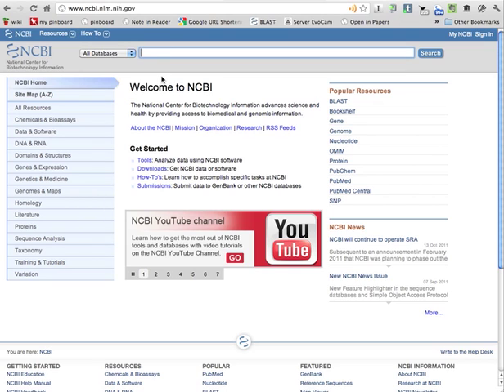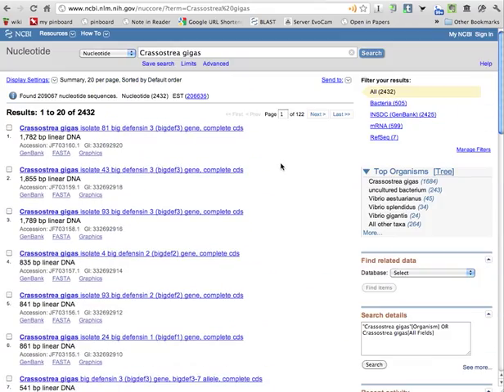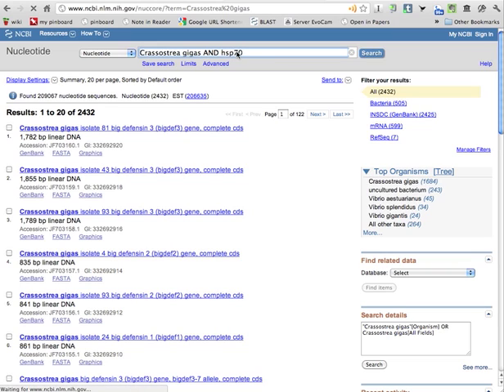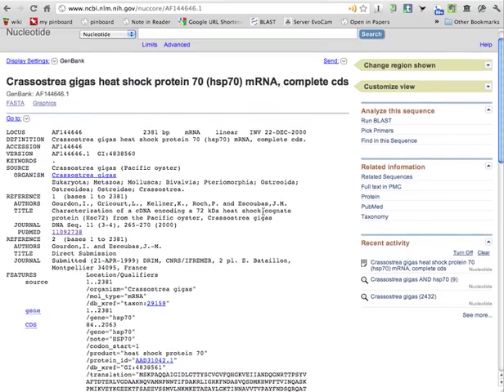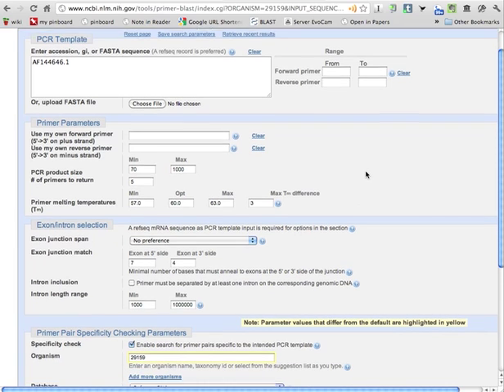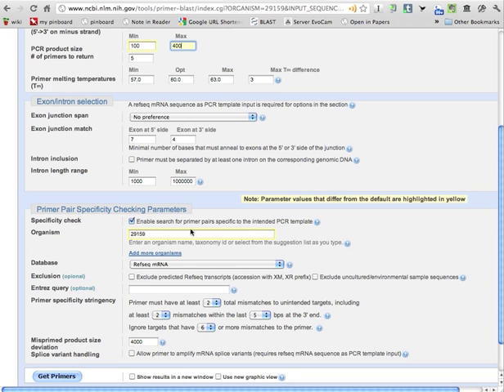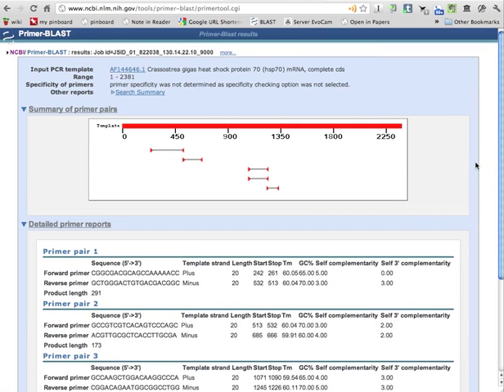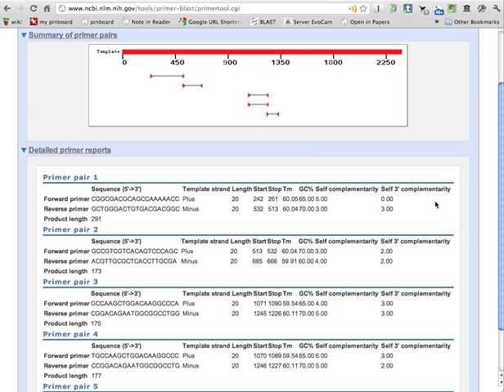Using NCBI for Primer Design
Example of finding a gene and designing primers